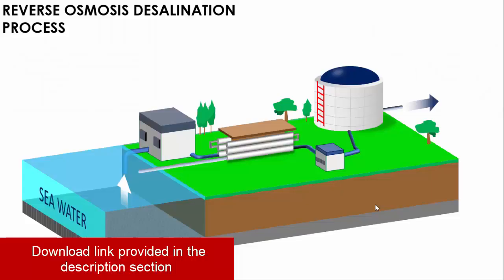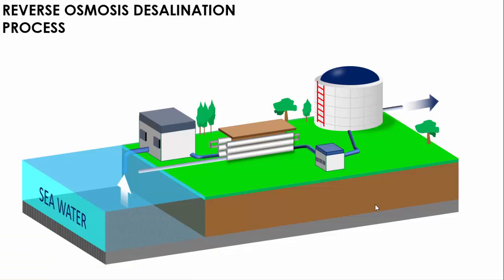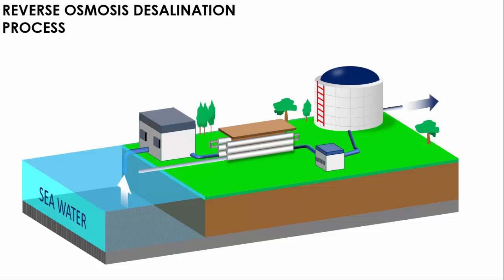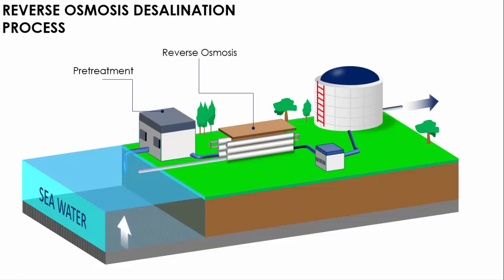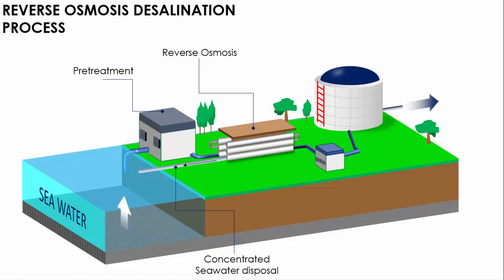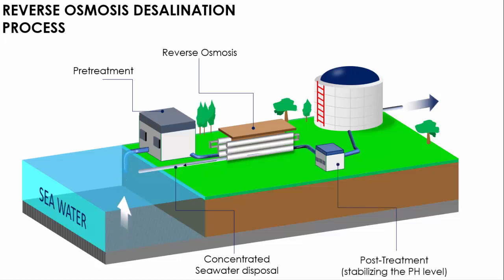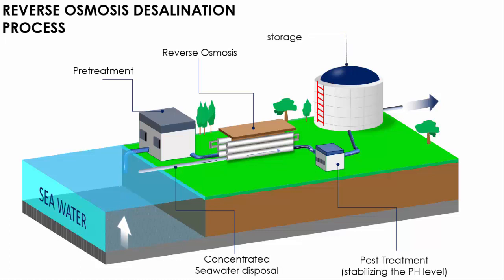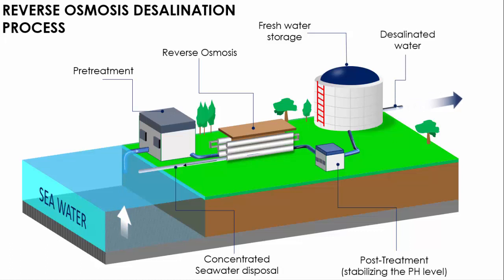Reverse Osmosis Desalination process in PowerPoint / Animated Slide/Free PPT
[Download link provided below]:
In this video, I have explained how the Reverse Osmosis process works. This is a fully editable slide and can be used in your school or university presentations

Modern designs
Creative templates
Easy Editing
Business Slides
Corporate Slides
PowerPoint diagrams
Professional designs
PowerPoint infographics
Popular slides